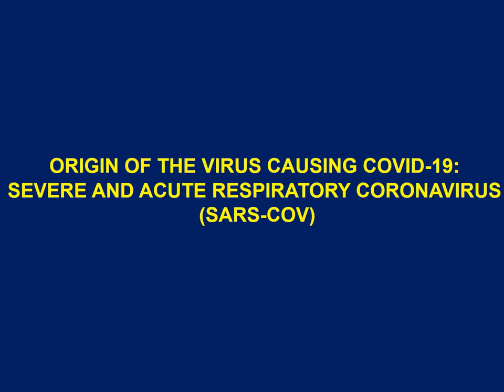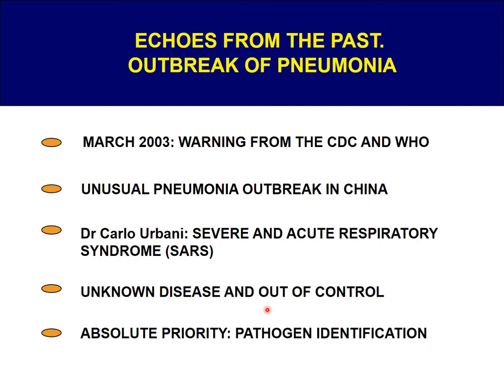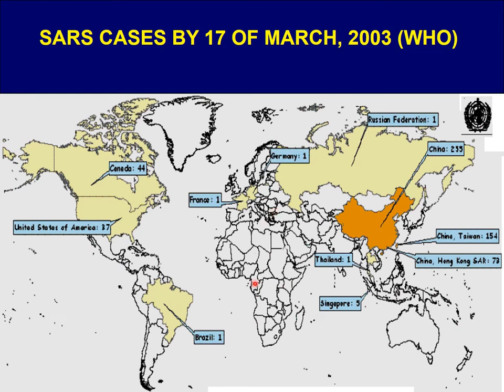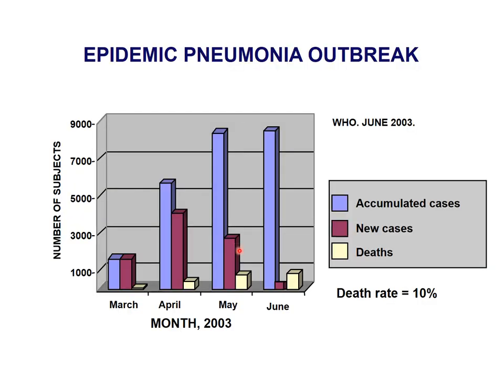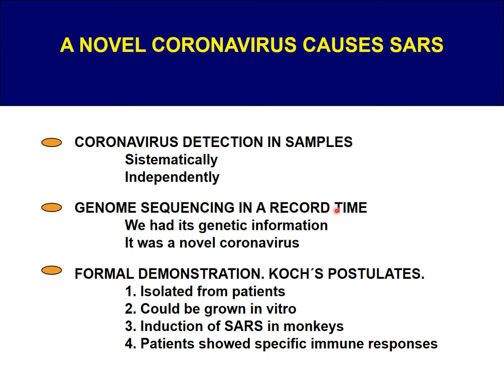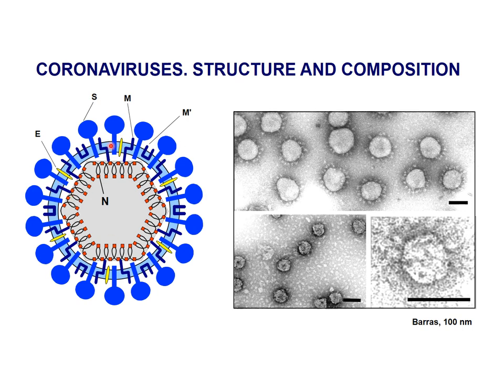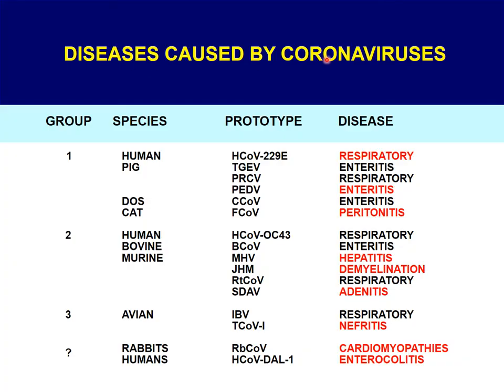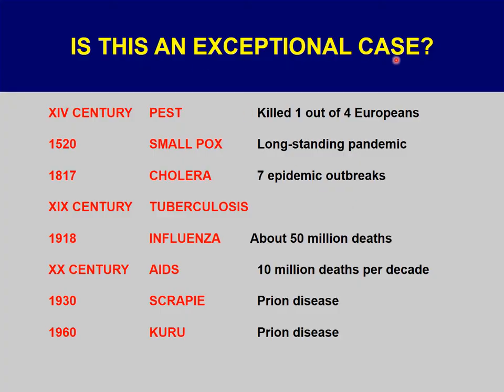Lecture 1. COVID-19. ORIGINS! (English)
This is the first presentation of a "crash course" in coronaviruses-Covid-19, dealing with the origins of SARS-CoVs